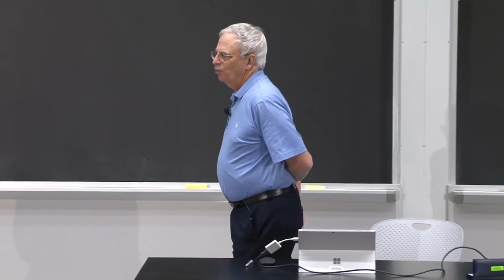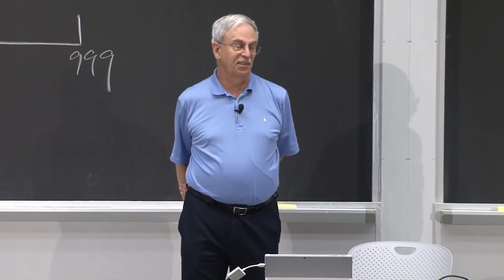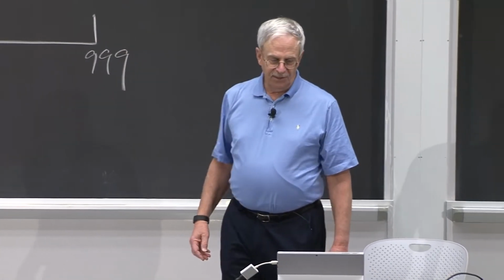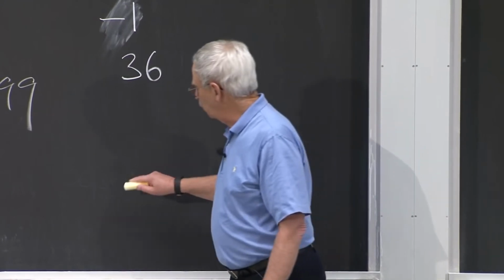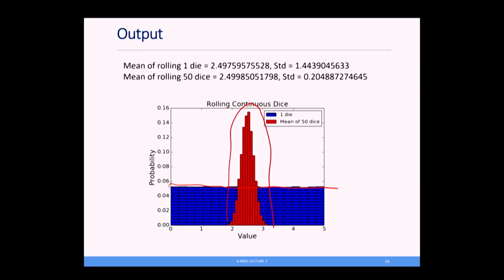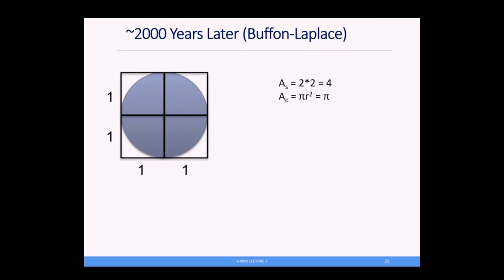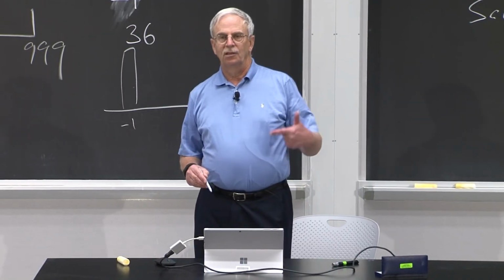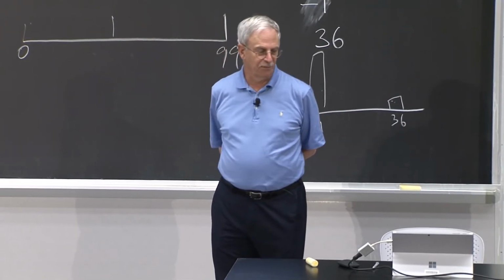Intervalos de Confiança (Aula 7) - Introdução ao Pensamento Computacional e Ciência de Dados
O Prof. Guttag continua discutindo simulações de Monte Carlo.

Instrutor: John Guttag
Créditos: MIT